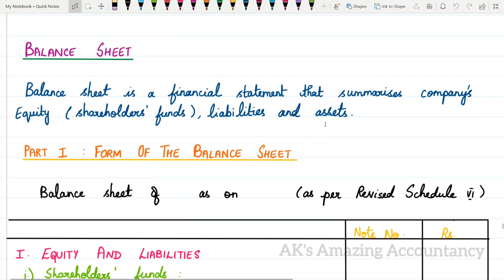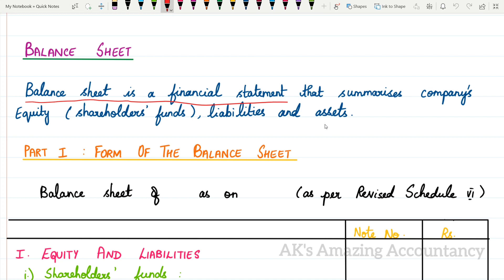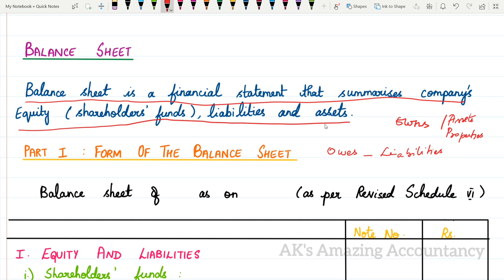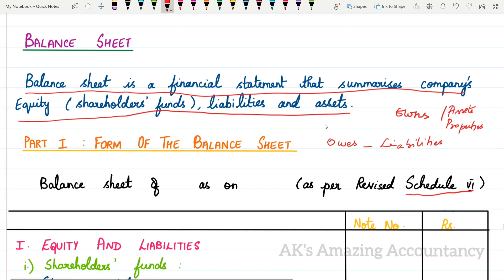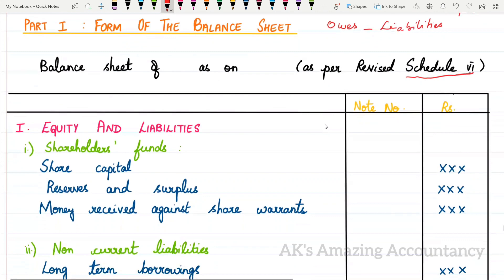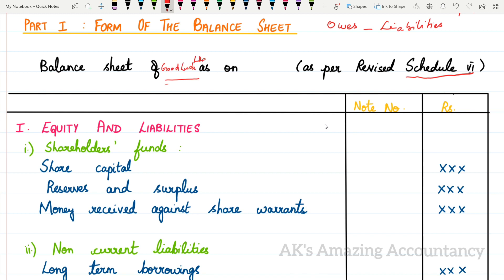Final Accounts of Companies |Part -2| Format of Company Balance Sheet | -Dr. T. K. Avvai Kothai.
In this video the Format of the Company Balance Sheet from the chapter Final Accounts of Companies is very clearly explained.